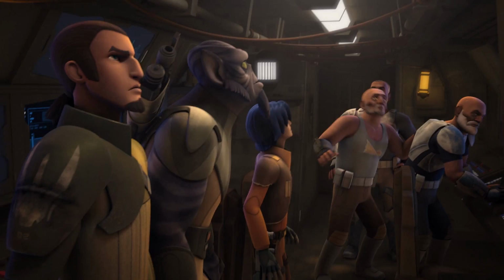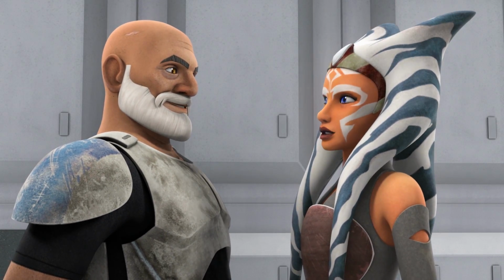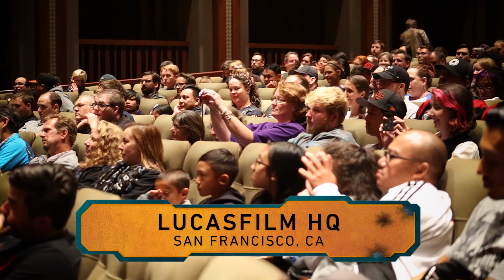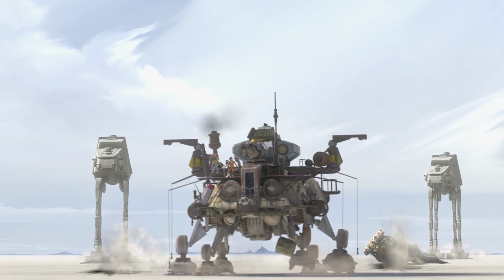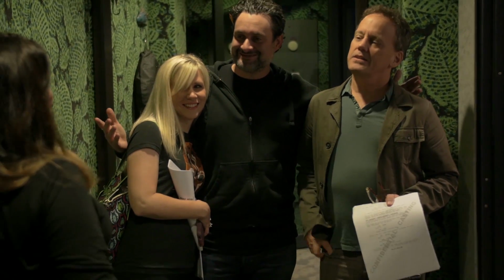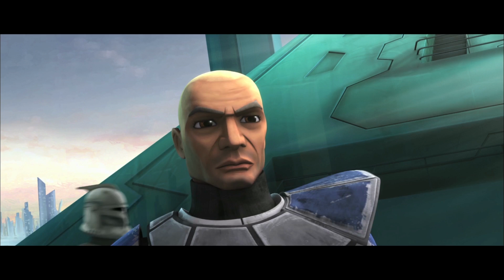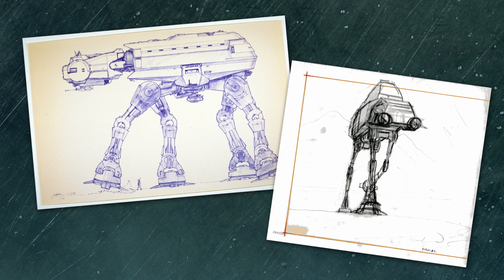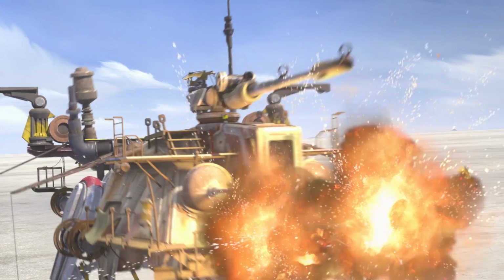Rebels Recon #2.03: Inside "Relics of the Old Republic" | Star Wars Rebels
PARENTS STREAMING NOW ON DISNEY+ Subscription required, 18+.

This week’s epic Rebels Recon is divided into five story arcs. The collaborators of Star Wars Rebels come together at a Lucasfilm screening of the show's latest episodes, “Lost Commanders” and "Relics of the Old Republic,” and talk about AT-ATs. Andi Gutierrez speaks with the cast and crew about on-screen chemistry and more about AT-ATs. Chopper squirms and backtracks after getting a busy-looking assignment. Pablo Hidalgo answers an observant fan's question concerning Kanan and clone chips. We get a preview of next week’s episode, “Always Two There Are,” which might be the scariest one yet.

Have a question you want answered? Tweet your questions to @starwars with RebelsRecon, and we’ll pick one to answer next week!

For more on "Relics of the Old Republic", check out StarWars.com's exclusive episode guide

Follow on social media to get the latest news and announcements from Star Wars